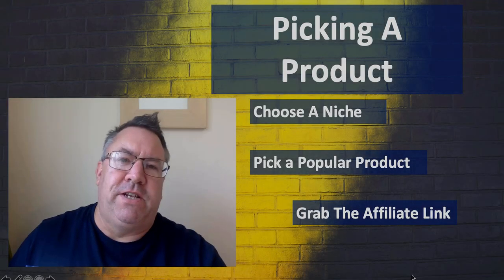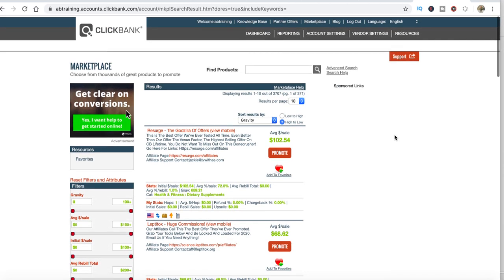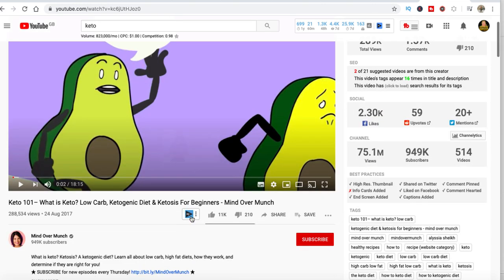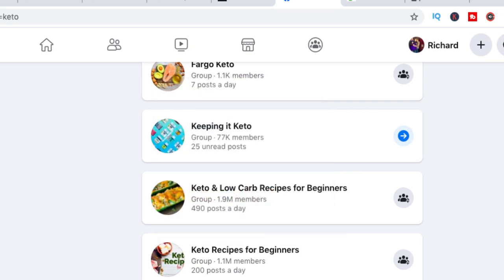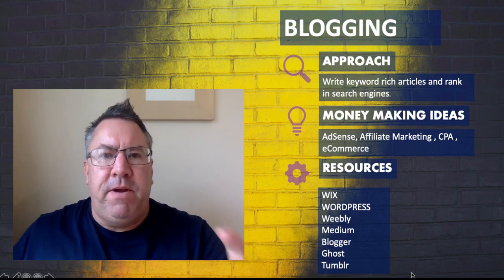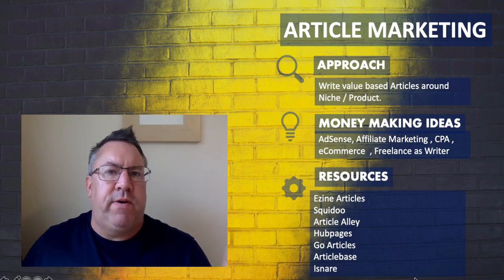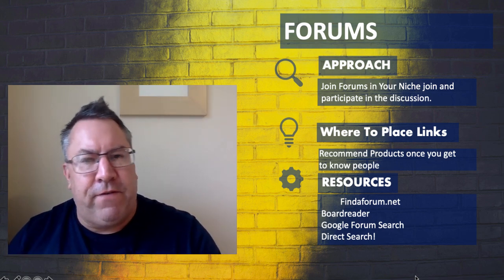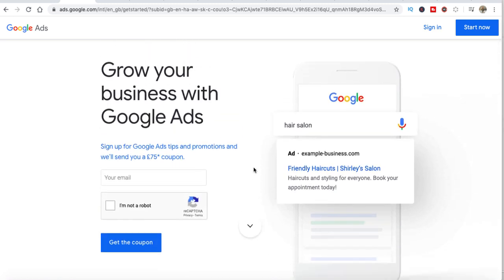How To Promote Clickbank Products For Free - 🔥🔥Beginners Guide🔥🔥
In How To Promote Clickbank Products For Free - Beginners Guide, I will show you 7 GREAT ways and over 50 resources you can use to make money with CLICKBANK.

How To Promote Clickbank Products For Free - Beginners Guide will show you 4 main things.
- How To Promote
- The Approach
- Making Money Ideas
- Resources to check out straightway.

QUICK LINKS

➡️ PICKING A PRODUCT - 0:50

➡️ VIDEO CREATION - 3:37

➡️ ANSWER QUESTIONS - 7:42

➡️ SOCIAL MEDIA  - 10:37

➡️ BLOGGING 13:58

➡️ ARTICLE MARKETING  - 15:35

➡️ FORUMS- 16:53

➡️ AD COUPONS- 18:31

RESOURCES

➡️ VIDEO CREATION
Metacafe
Vimeo
Break
Daily Motion
LiveLeak

➡️ ANSWER QUESTIONS
Quora
Yahoo Questions
Forums
Facebook Groups
Answerbag
WikiAnswers
Blurt it

➡️ BLOGGING
WIX
WORDPRESS
Weebly
Medium
Blogger
Ghost

➡️ ARTICLE MARKETING
Ezine Articles
Squidoo
Article Alley
Hubpages
Go Articles
Articlebase
Isnare

➡️ FORUMS
Findaforum.net
Boardreader
Google Forum Search
Direct Search!

Google Adwords
Yahoo
Bing Ads
Facebook Ads
TikTok Ads

MORE CLICKBANK PROMOTION VIDEOS